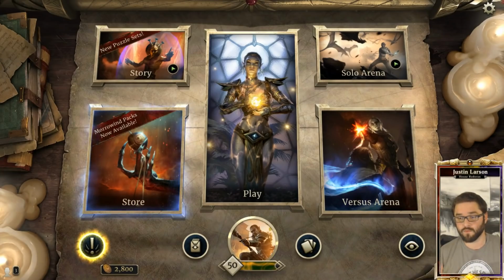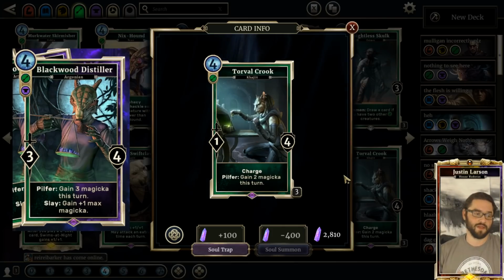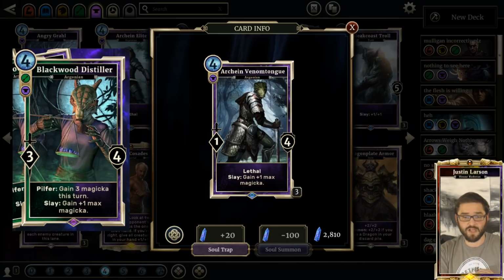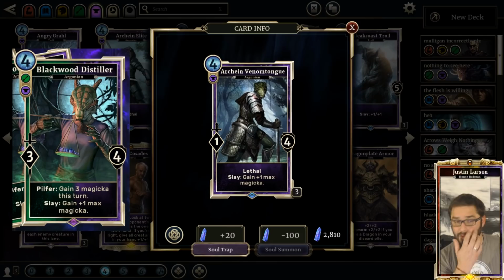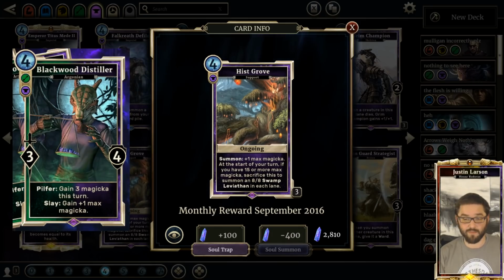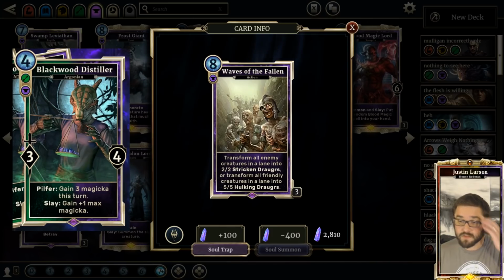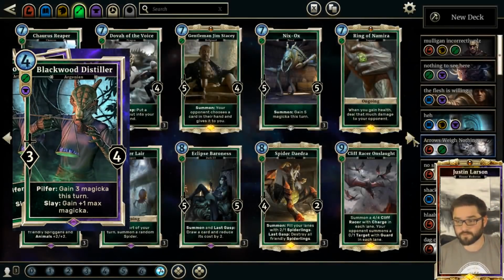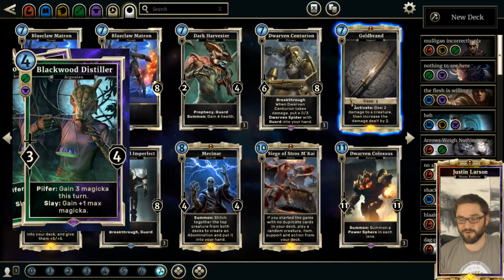NEW CARD: Blackwood Distiller! | Elder Scrolls Legends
Sure looks like it.